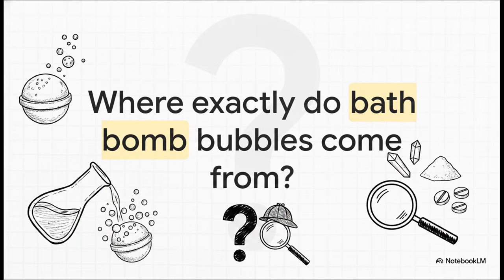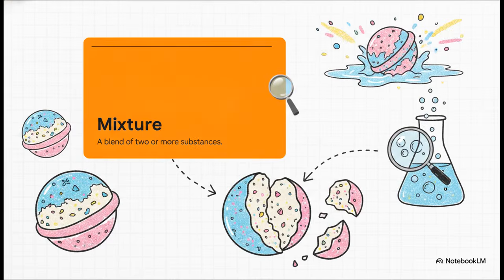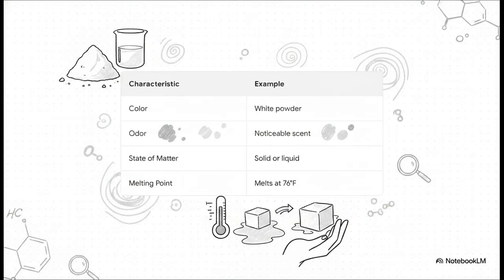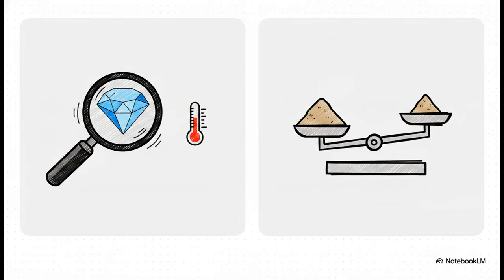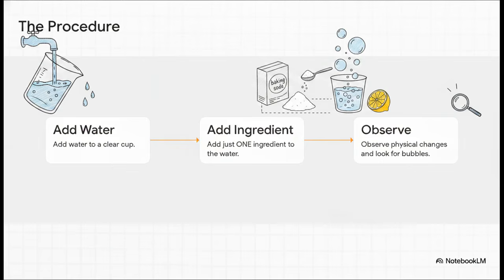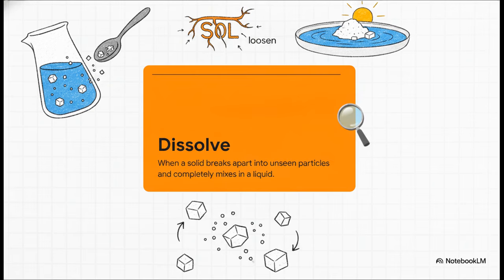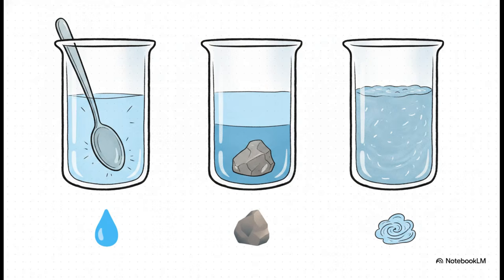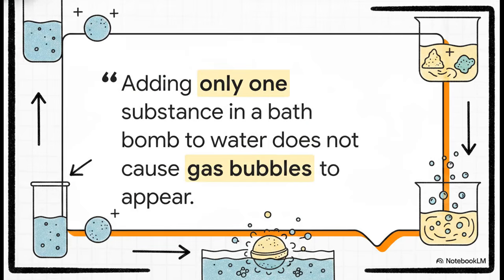7.1.3 OSE Ingredients Mystery